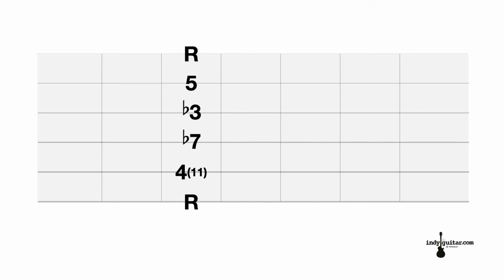Functions by frets compared to the ROOT guitar theory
Rob Swaynie has taught over 90,000 private guitar lessons to over 7,500 students in over 50 years.
The real story behind theory is the map of the notes on the neck and their relationship to the root. If you study and understand this you have a very deep sense of what theory is and why things are called what they are.